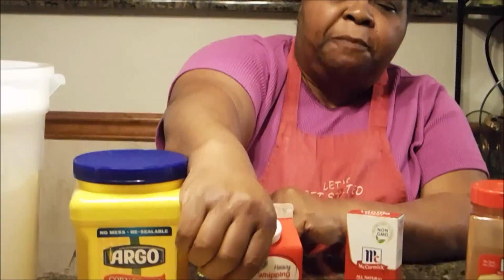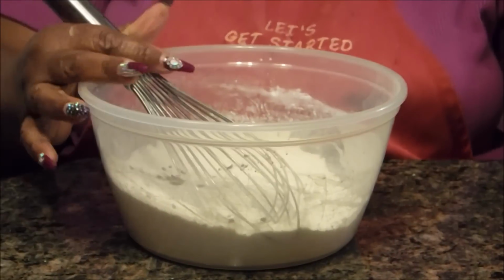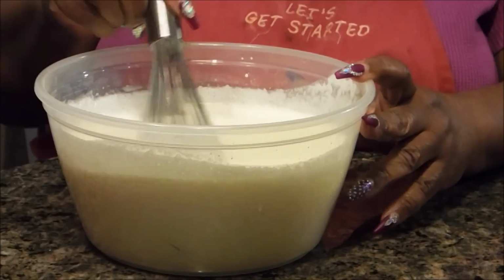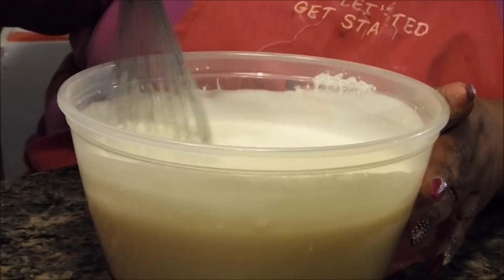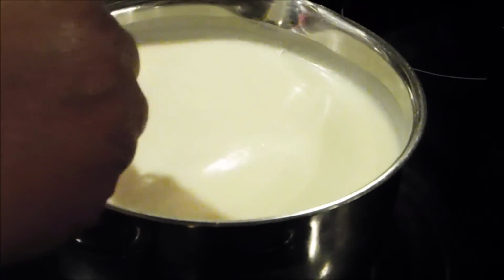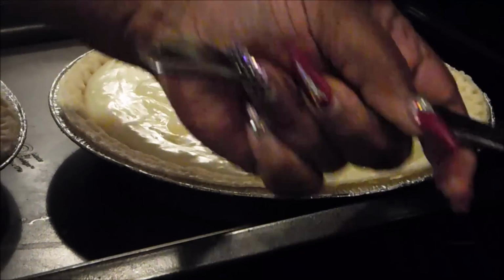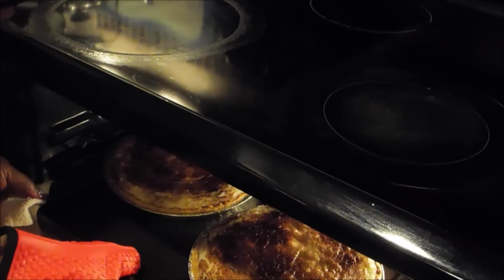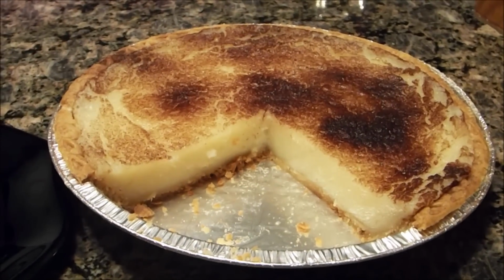How to Make: Sugar Cream Pie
Preheat oven 325. Cook pie shells 12 minutes.

Filling:
4 tbsp cornstarch
4 tbsp melted butter
2 1/4 cup heavy cream
3/4 cup white granulated sugar
1 tbsp vanilla extract

Cook filling on low heat, do not burn. Then, bake at 325.

Topping:
2 tsp sugar
1 tsp cinnamon

LET SIT FOR 1 1/2 TO 2 HOURS BEFORE CUTTING.